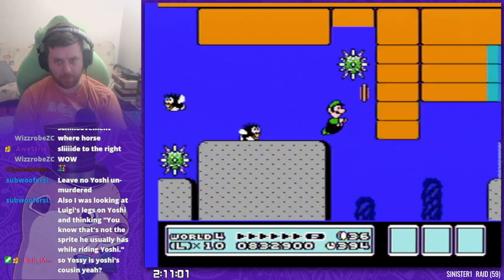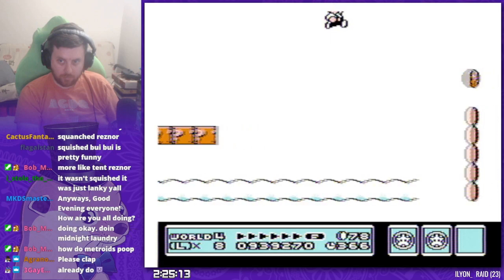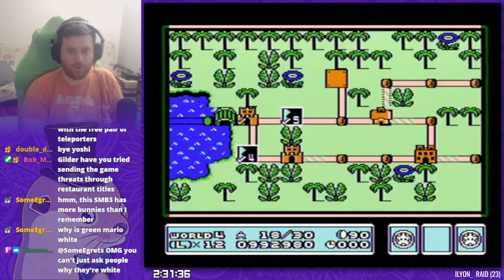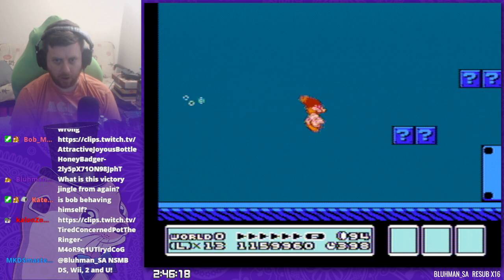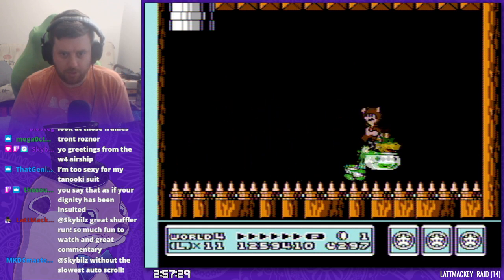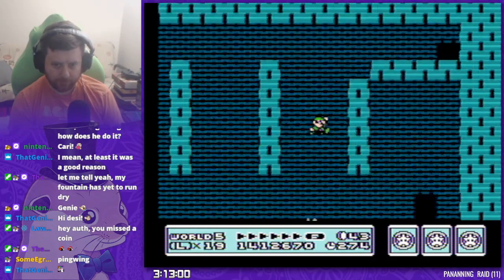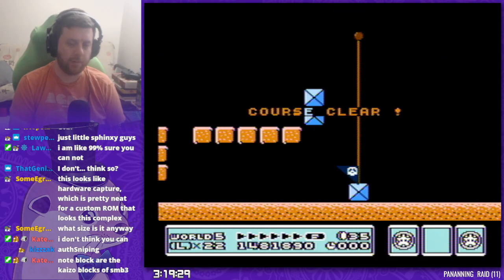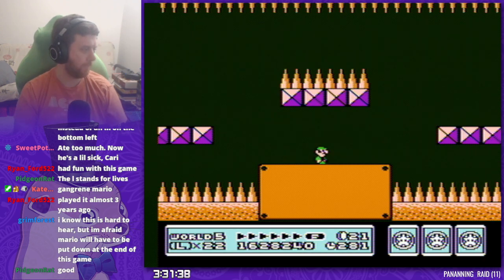Yoshi is a Horse, Change My Mind // Super Mario Bros 3 Mix (Part 2)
This is a romhack that remixes levels from a variety of Mario games into Super Mario Bros 3. Think of the value! Eight Mario games for the price of none! I'm collecting all of the star coins to finally play the final world after all these years.

Game: Super Mario Bros 3 Mix (2014) by Southbird